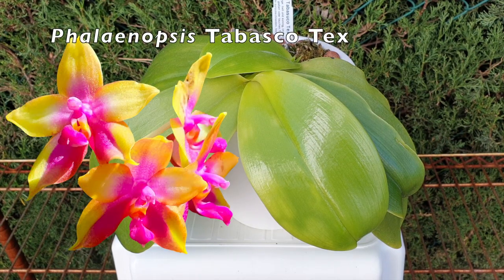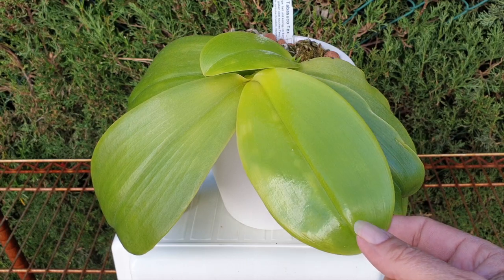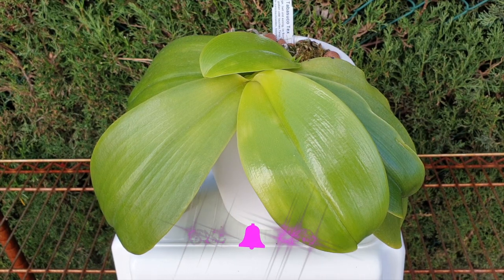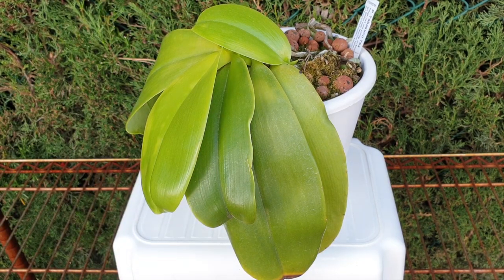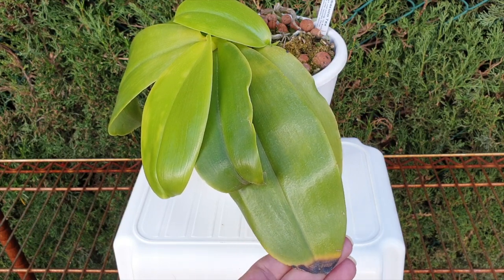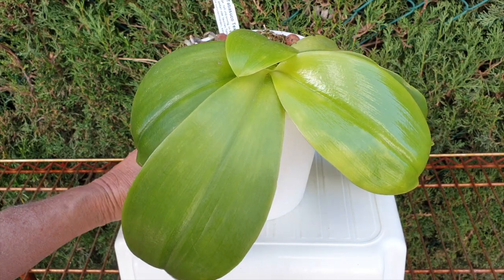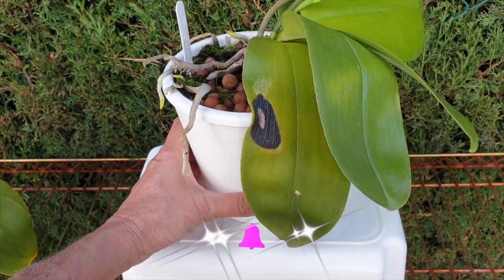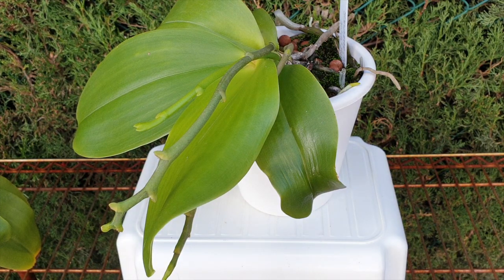Diagnosing SYMPTOMS on Orchid leaves using phalaenopsis as examples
Wake up on morning and you see these signs on your orchids? Overnight? What is that all about 🤨 Orchid Care for not just Beginners. Let me know what you see! What you think! Have you had similar symptoms? Your opinions and experiences are very welcome!
My environment:
Mediterranean climate, hot summers / mild winters
45% - 85% humidity, with regular airflow
Orchid growing supplies:
               Seramis, Akadama
Water: Reverse Osmosis
Insecticidal Soap
General PPM: 300 Summer, or in active growth
                          150 Winter, RO Water and KelpMax only